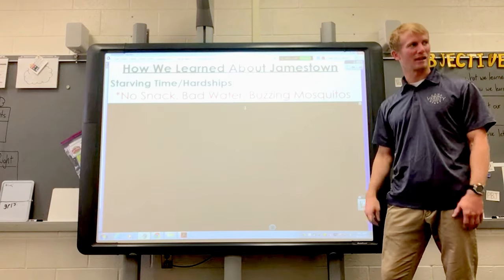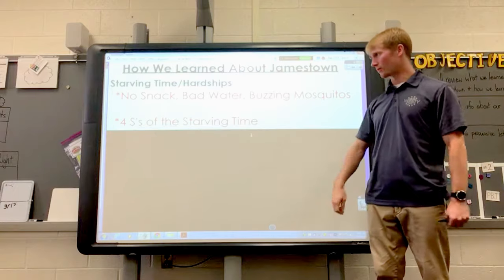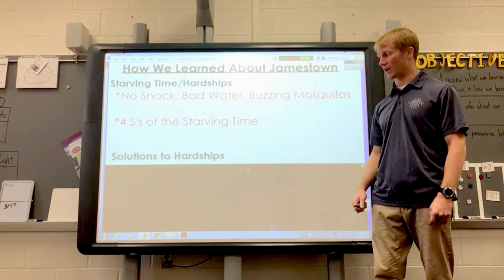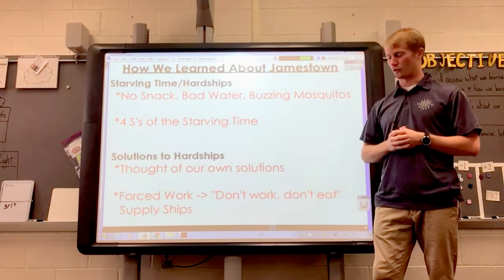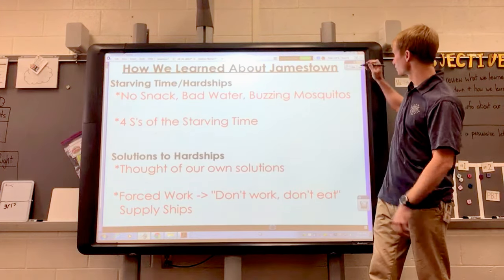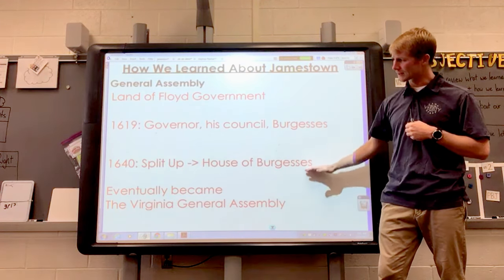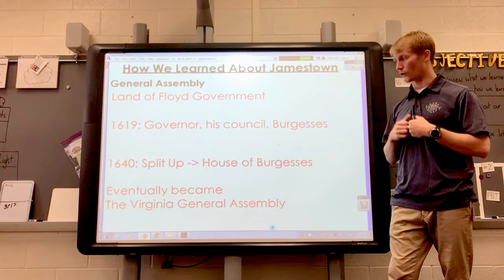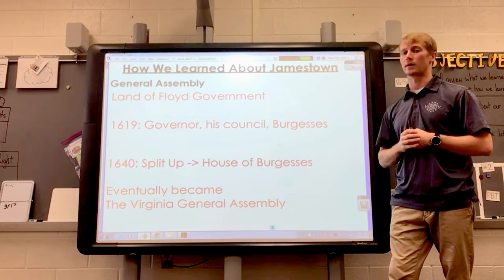How We Learned About Jamestown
Mr. Floyd reviews the lessons we did in class to learn about Jamestown.